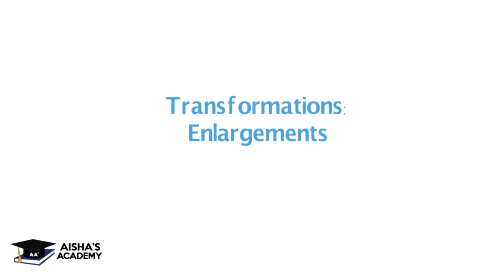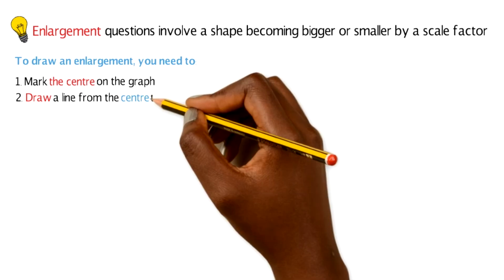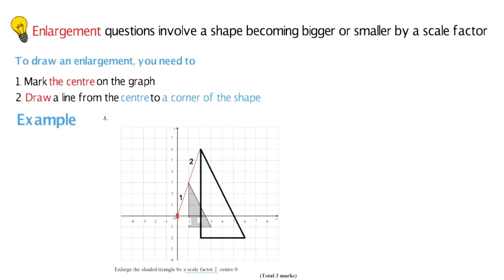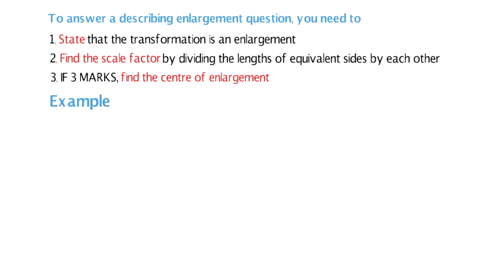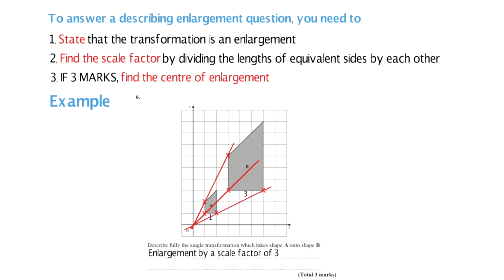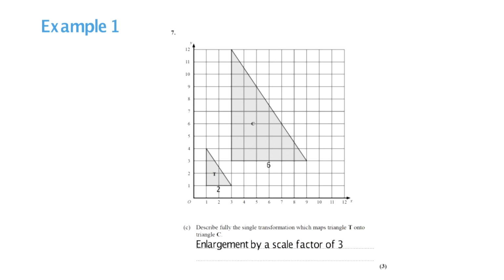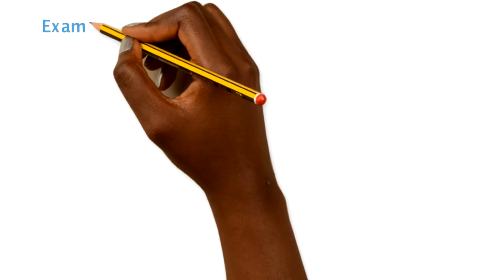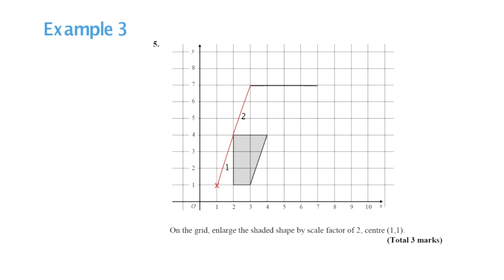TRANSFORMATIONS: ENLARGEMENTS| GCSE MATHS 9-1 | EDEXCEL, AQA, CIE, OCR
This video is about rotations and includes:

02:22 Working example
03:27 Practise Questions